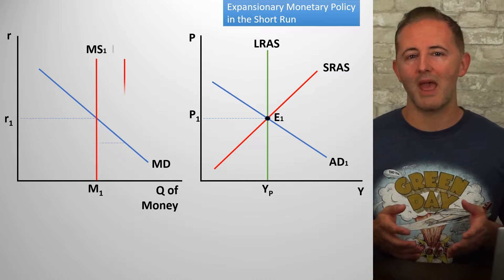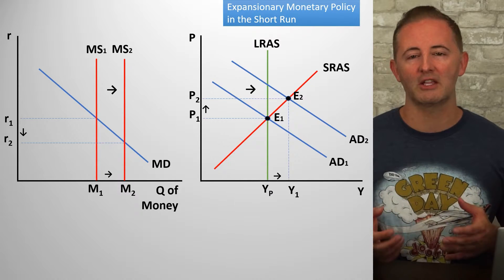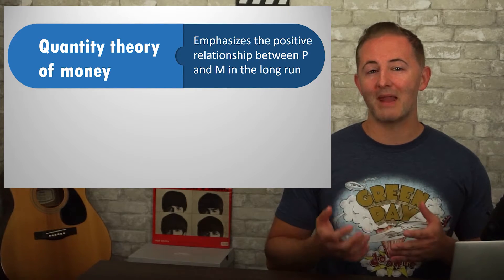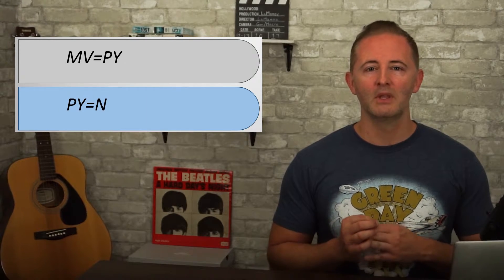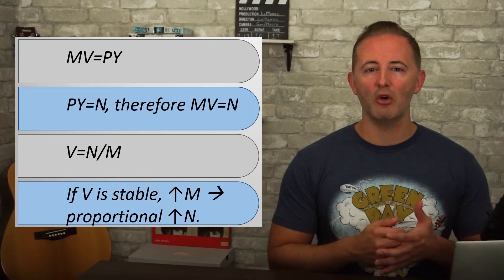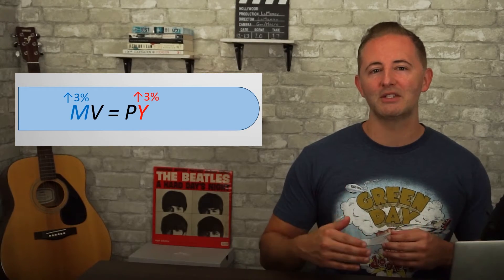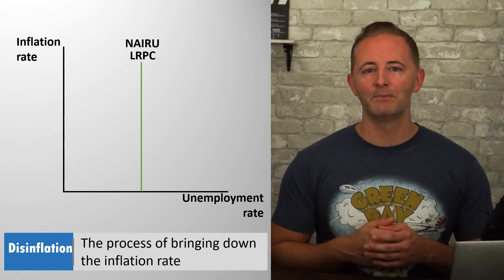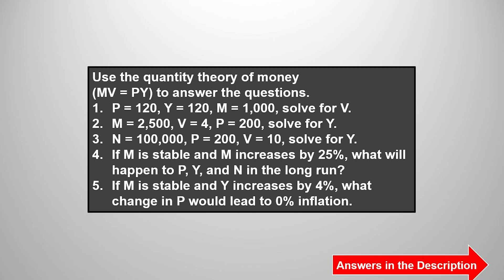Macro 5.3 - Money Growth and Inflation - NEW!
What's the real cause of inflation? Like the real cause? Find out now!